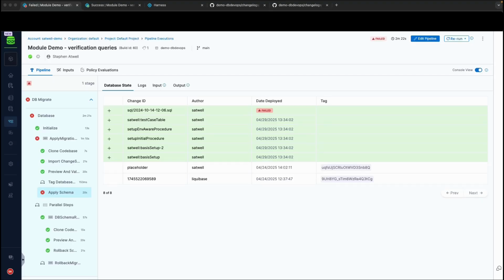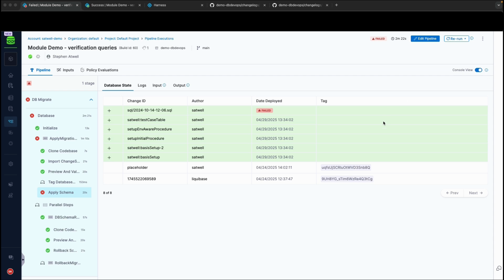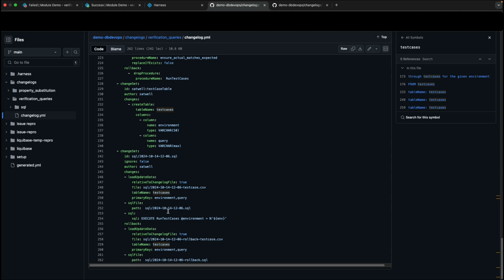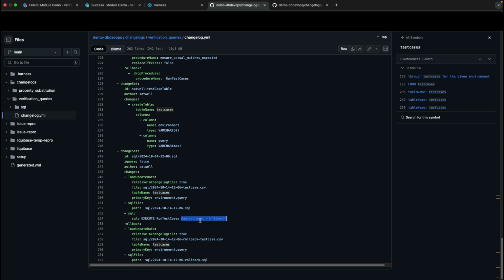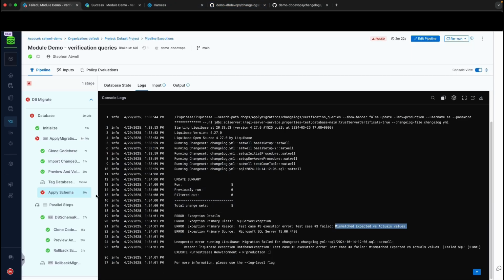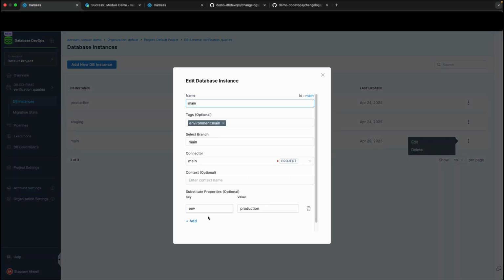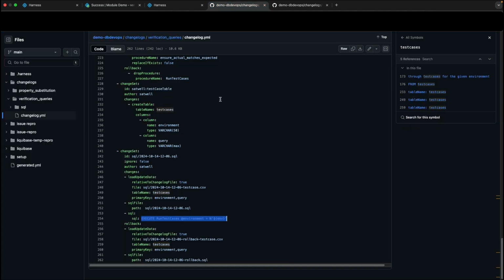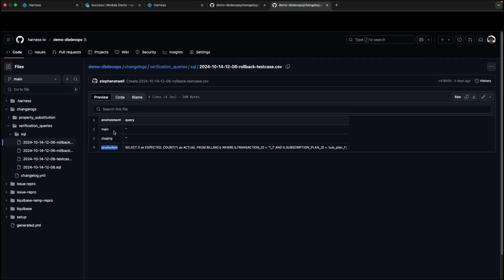Automating Environment-Specific Verification Queries with Liquibase and Harness Database DevOps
Database changes don’t have to be risky or inconsistent. This video demonstrates how to automate verification queries that adapt to each environment (development, staging, and production) using Liquibase and Harness Database DevOps.

Verification queries are like unit tests for your database changes. However, with different data across environments, one-size-fits-all queries often fail. Learn how to make these validations dynamic and environment-aware, reducing manual steps and catching issues early in the pipeline.

🔧 See how we:

- Define environment-specific verification logic.
- Integrate Liquibase into a CI/CD pipeline with Harness.
- Automatically validate DML and schema changes.
- Prevent failed deployments and boost software release confidence.